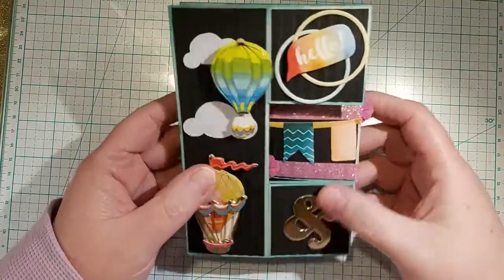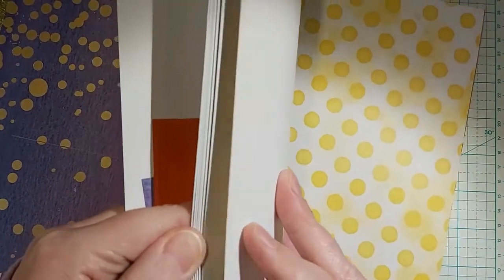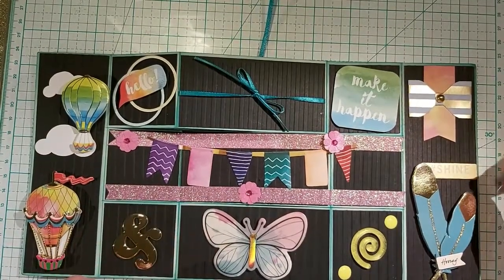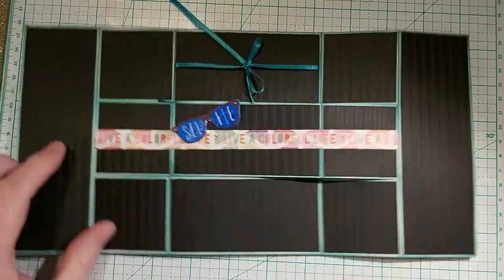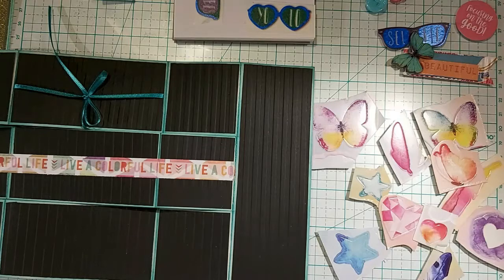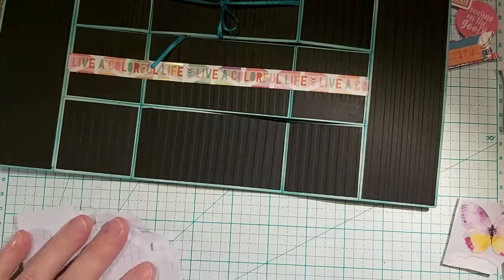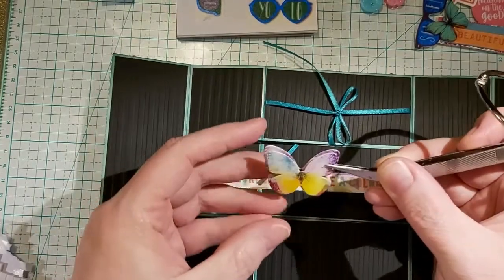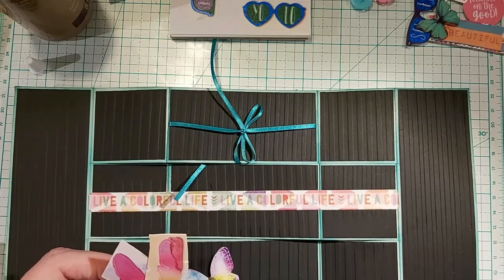Craft Along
Crafting with Friends